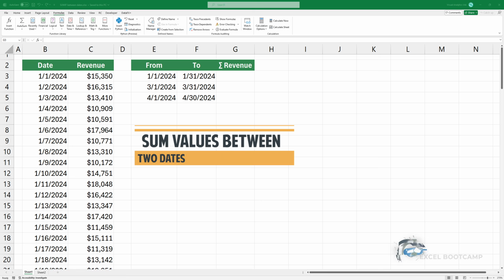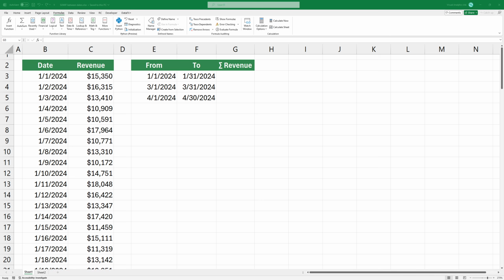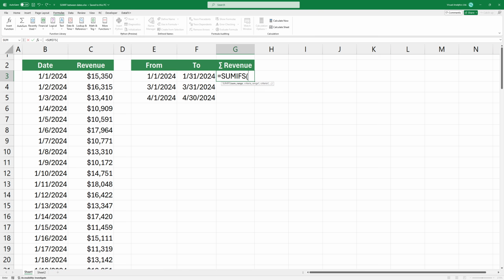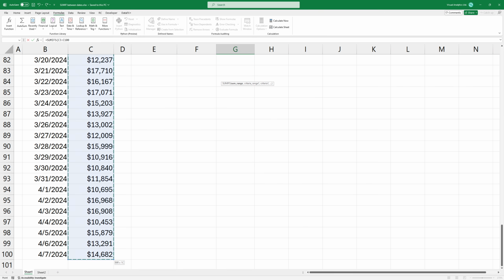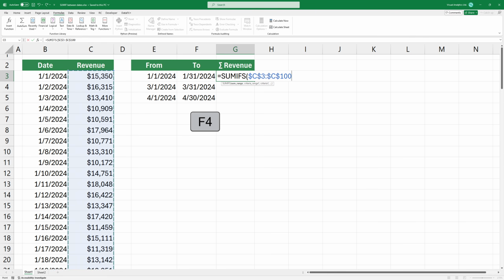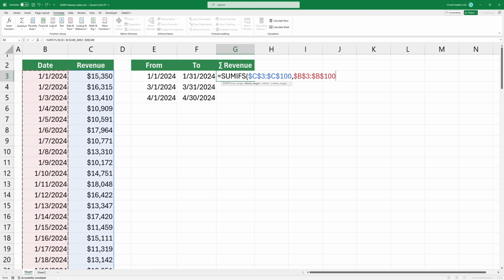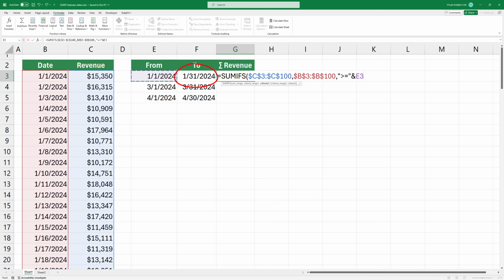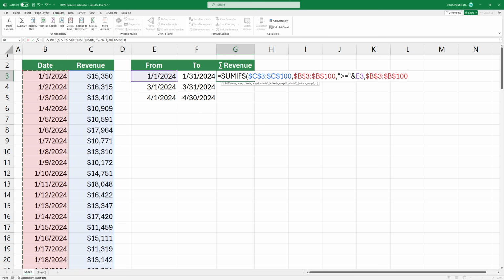How to SUM IF values between two dates in Excel - SUMIF Dates by month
In this tutorial, I'll show you How to SUM IF values between two dates in Excel.

We have dates in the first column and revenues in the second column.
Apply the SUMIFS function to get the revenue between these two specific dates I have defined here. Okay, type SUMIFS  and add the first argument, the sum range. Use the Control Shift Down shortcut to jump to the bottom of the dataset. Press  F4 to lock the range. Type a comma and add the second argument, which is the criteria range. Select the range that contains dates, then fix it using the F4 key. Now add the criteria.
I'm using the greater than or equal to sign here. Don't forget to use quotation marks. If you want to combine text with a cell reference, you need to use an end sign here. Finally, add the start date.

I want to sum the revenues until this date, so I must add a second criteria.
We recently added the sum range, so we need to add the second criteria range and the second criteria only. Select the date range. Lock the range using the F4 key. Then, add the criteria. I'm using the less than or equal to sign here between two quotation marks. Now, add the end date using an end sign. Press Enter and copy the formula down.

Chapters:
00:00 Intro
00:05 How to SUM IF values between two dates in Excel